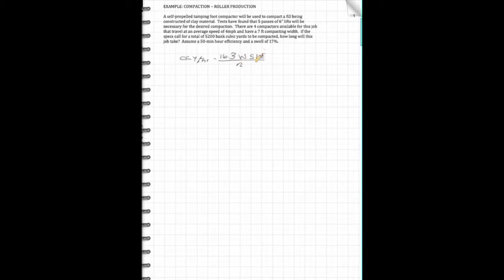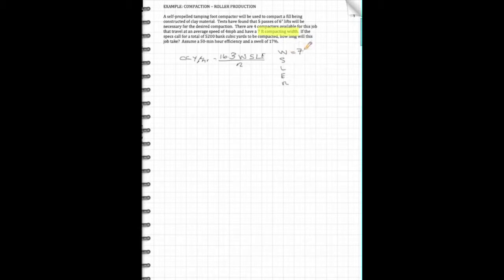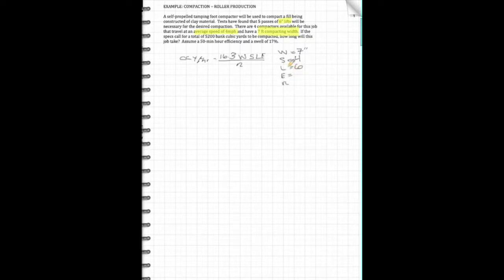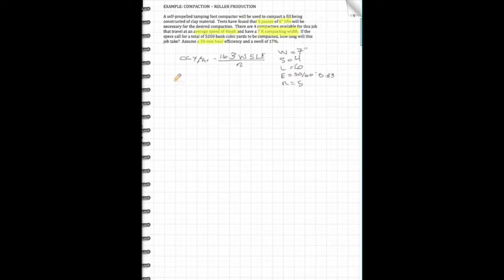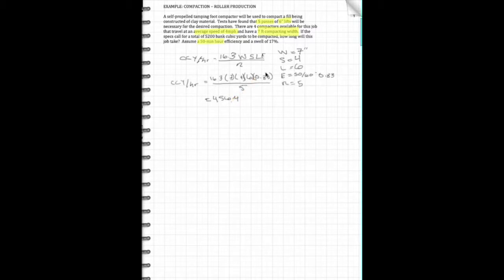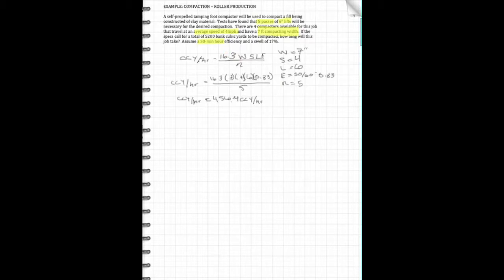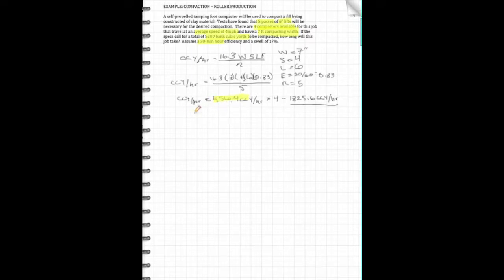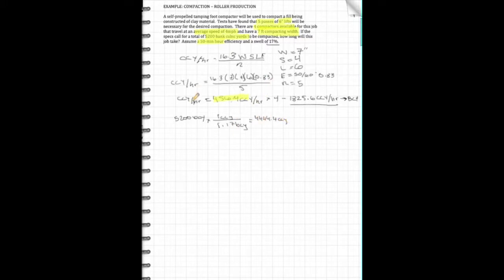Compaction - Roller Production Example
Example problem calculating the production of compaction by a roller.
**NOTE: Annotation at 6:30 describes that the problem should technically call the conversion factor from BCY to CCY a shrinkage factor.  All calculations remain the same.